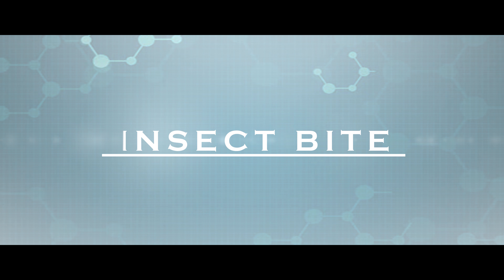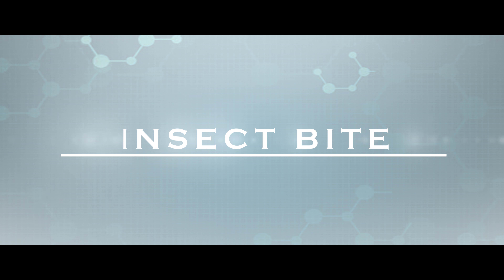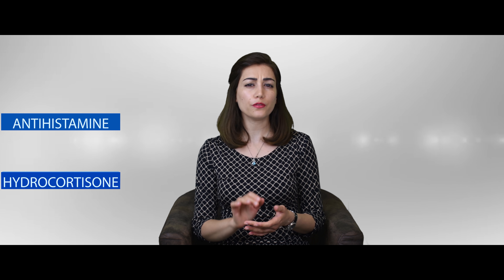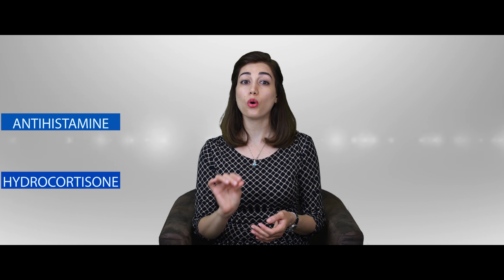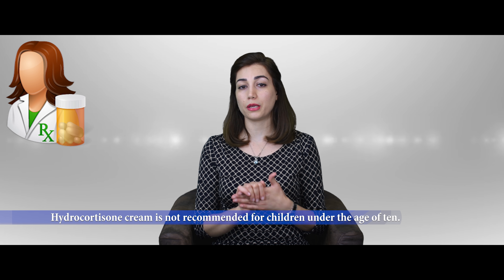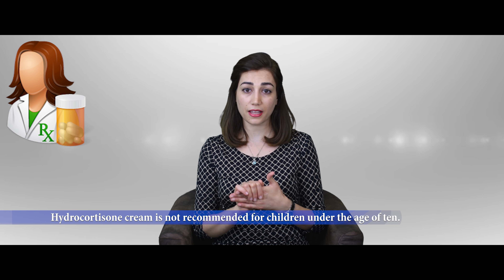How to treat an Insect Bite - Ask a Pharmacist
Symptoms & Treatments of Insect Bites

Our aim is to provide credible health information to you.

If you have a burning question that you would like us to answer please leave it in the comments section below.